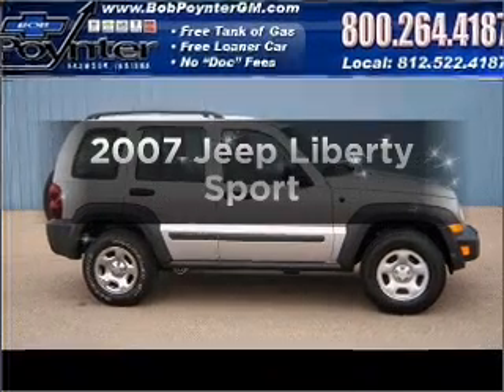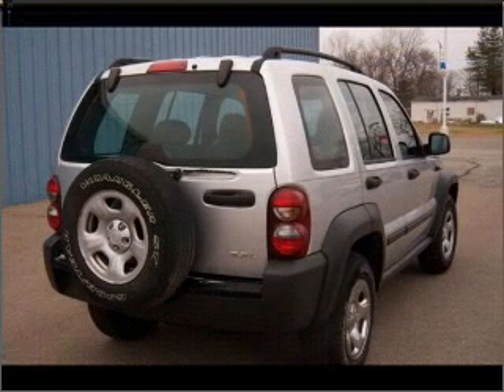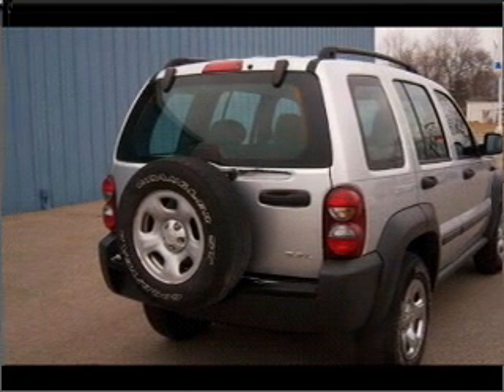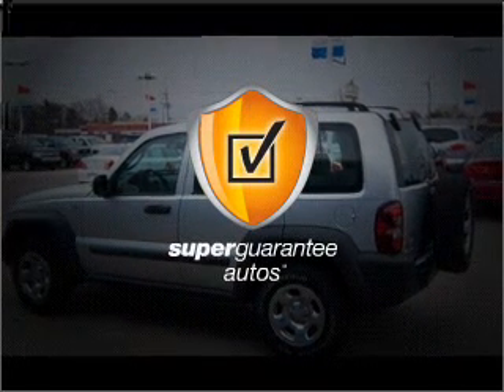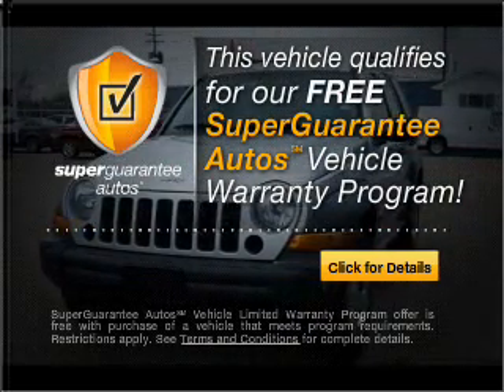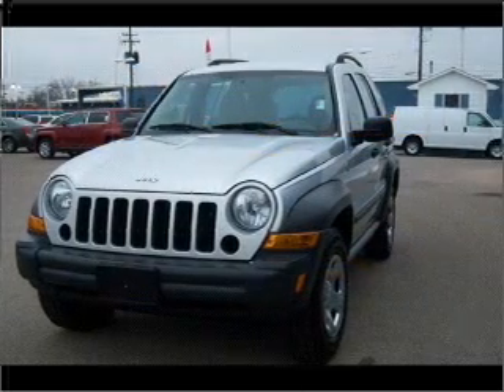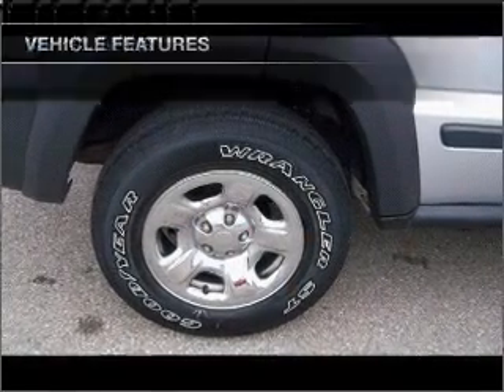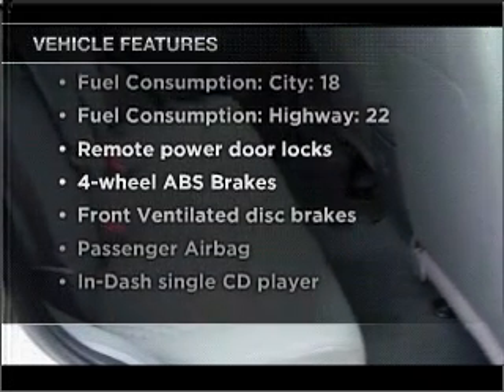2007 Jeep Liberty - Seymour IN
Year: 2007
Make: Jeep
Model: Liberty
Trim: Sport
Engine: 3.7 liter 6 cylinder 12 valve
Transmission: Automatic
Color: Silver
Mileage: 60696
Address:
1209 E. Tipton Street